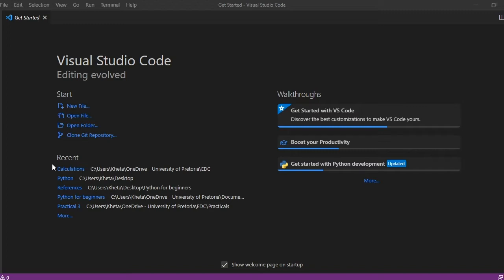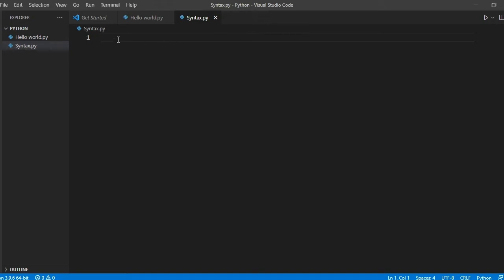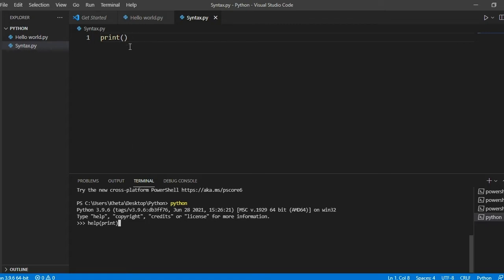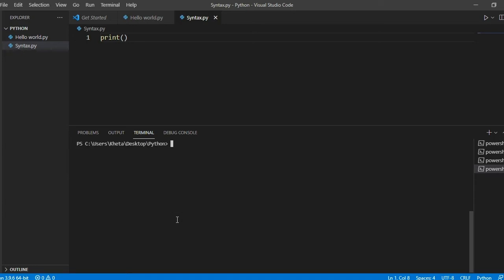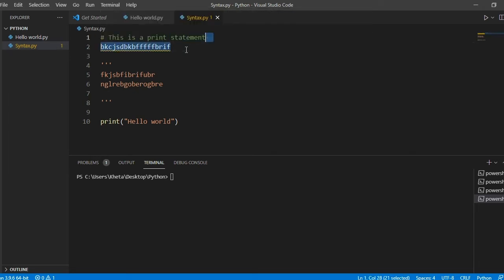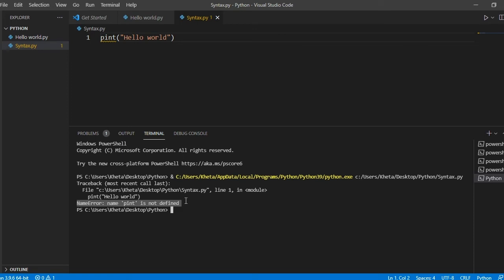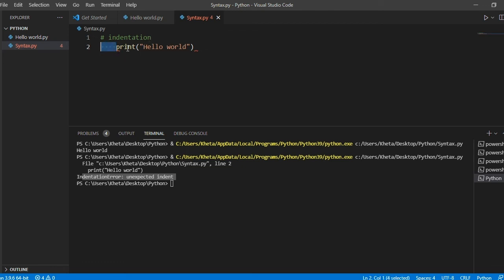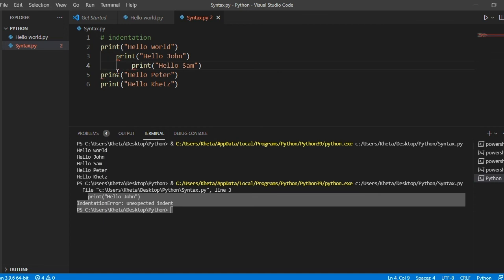Syntax | Python For Beginners | Khetz Tutorials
In this video, I covered some basic rules that have to be followed when writing Python code.

Included:
- Comments
- Predefined terms
- Indentation
- Errors